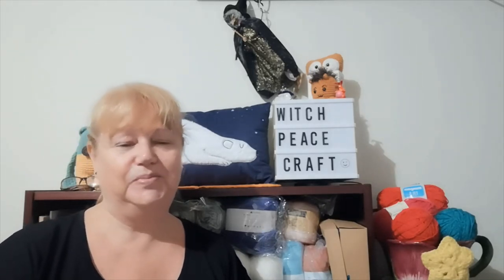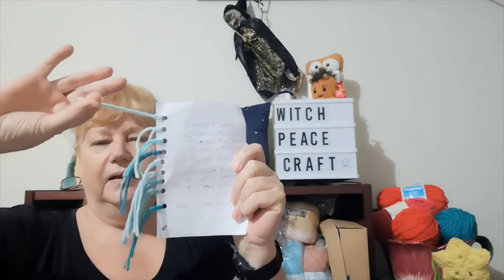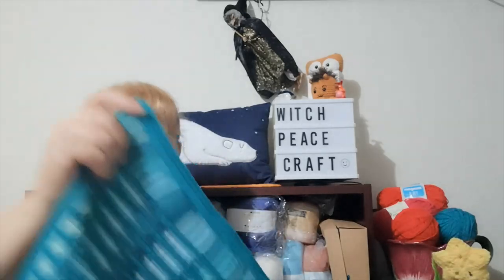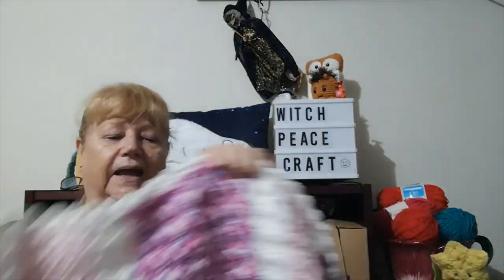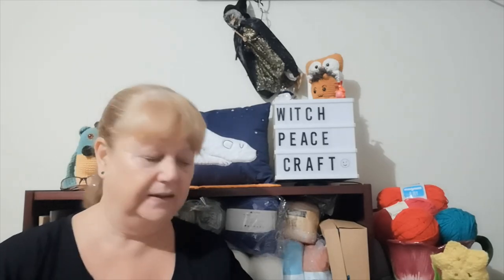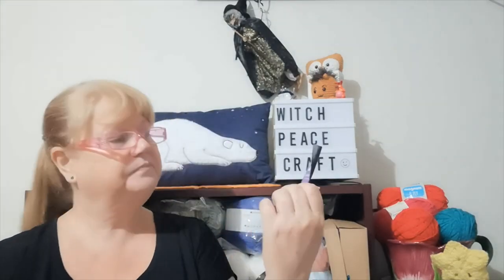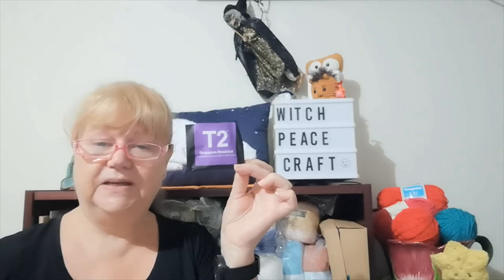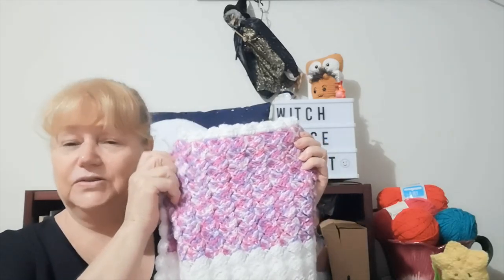From 2021 into 2022 ... Ufo' 's landed, T2 Review & Yarn Chat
UFO's landed and reducing my Wip Count
Review of the last 7 days of the T2 Advent Calendar.
Tutorials & Patterns
Yarnspirations
Tweedle Doo Knit Blanket -  New Version

Snail Mail Contact
Judy@Witchpeace Craft
North Cairns
Qld 4870
Australia